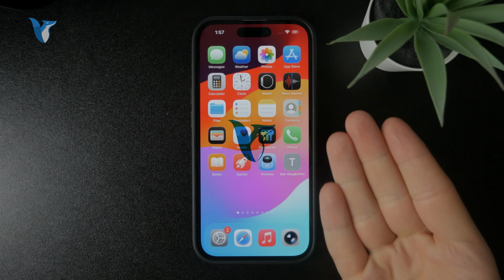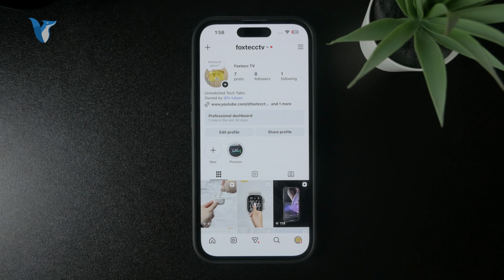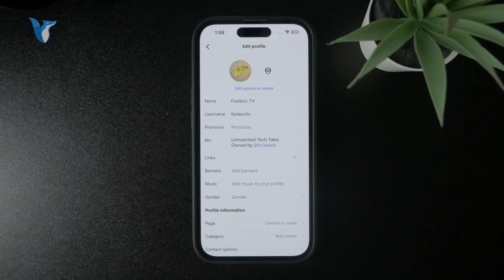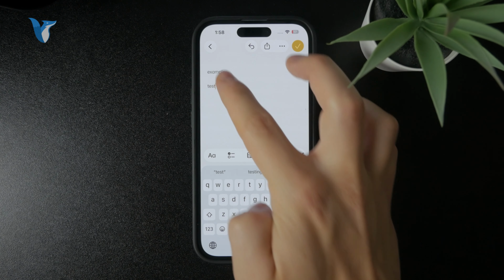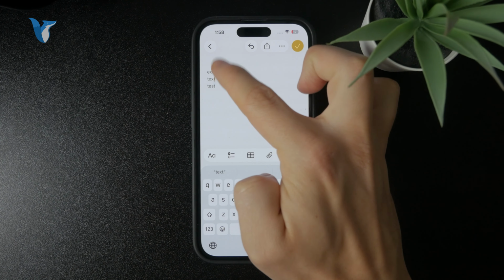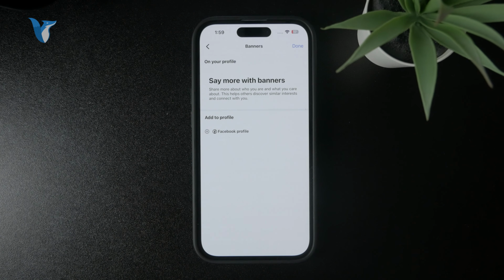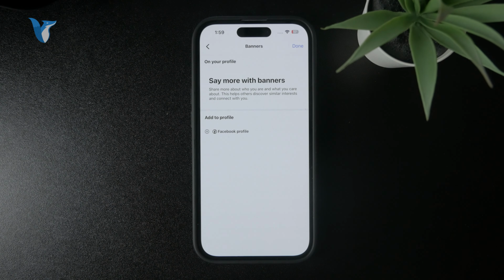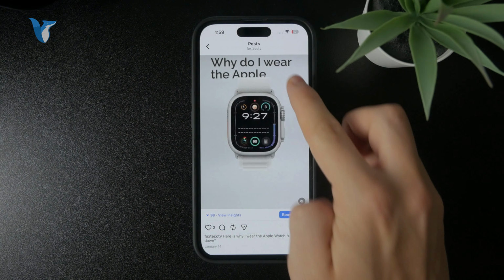How to Make my Instagram Profile Look Better (tutorial)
Want to make your Instagram profile stand out? In this video, you’ll learn simple tricks to improve your bio, highlights, and overall aesthetic for a cleaner, more attractive profile.